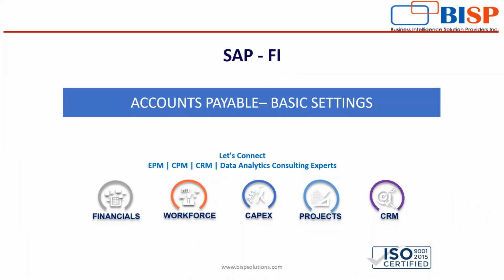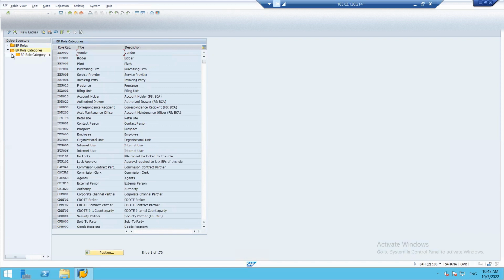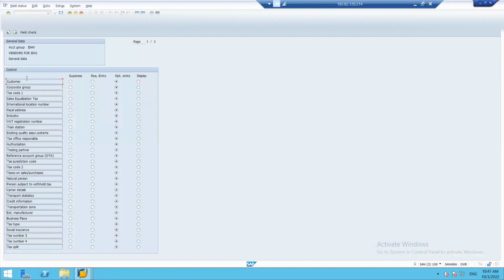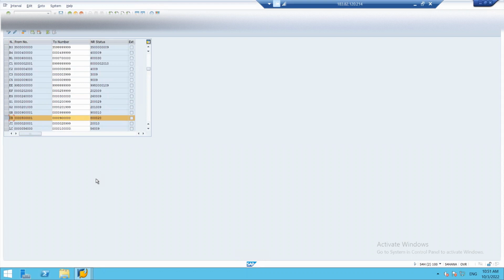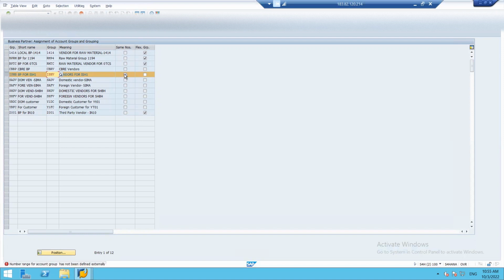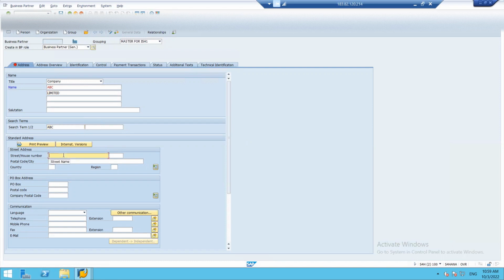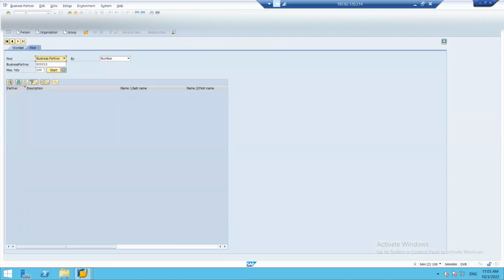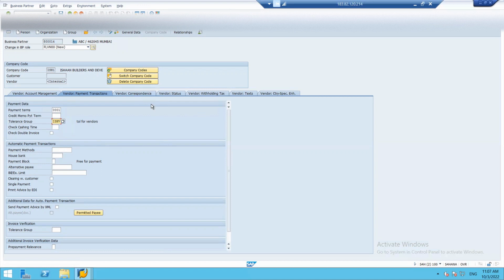SAP FICO| Accounts Payable Basic Settings|Accounts payable with complete configuration steps in SAP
SAP FICO Tutorial:
In this video tutorial, we will explain Accounts Payable Basic Settings.
Learn Accounts payable with complete configuration steps in SAP

SAP Staff Augmentation Service